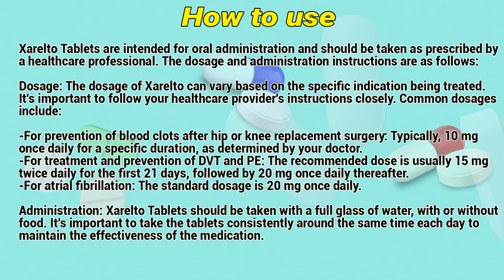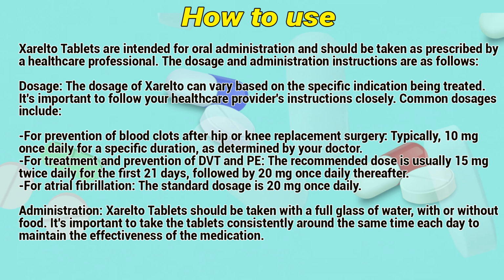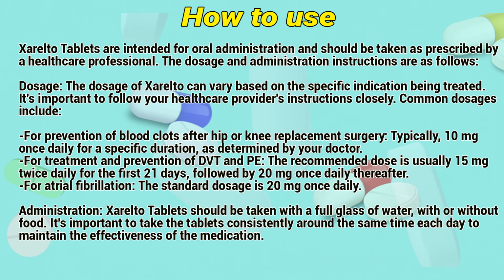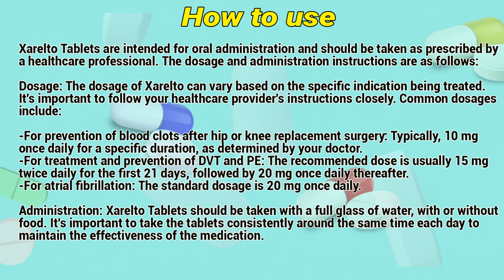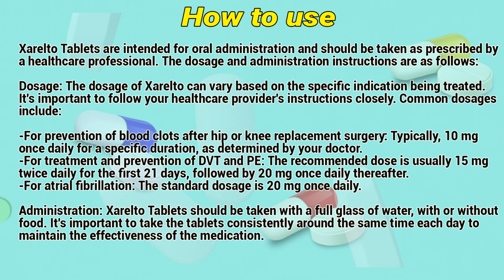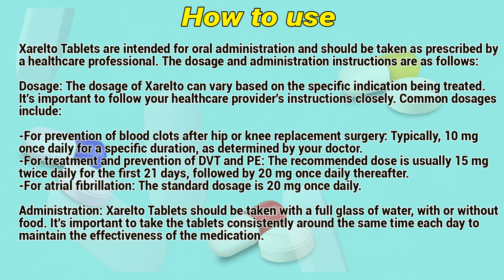Xarelto tablets how to use: Uses, Dosage, Side Effects, Contraindications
Xarelto is a pharmaceutical product containing the active substance "Rivaroxaban." Rivaroxaban is an anticoagulant, commonly referred to as a blood thinner.

Video Content:
0:00 Xarelto tablets
0:21 Indications
0:47 How to use
1:39 Contraindications
2:02 Special Instructions
2:26 Side effects